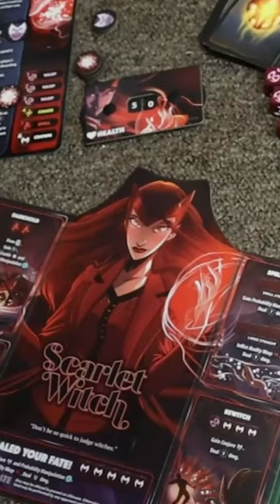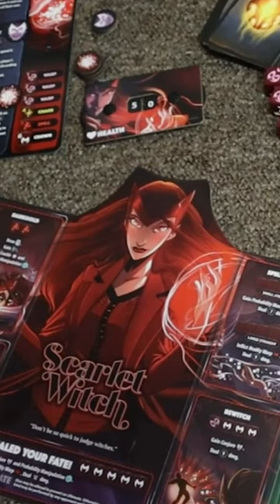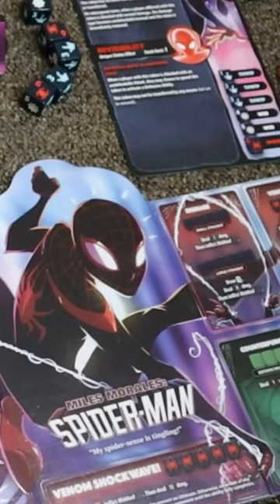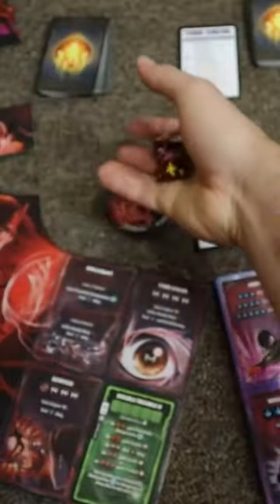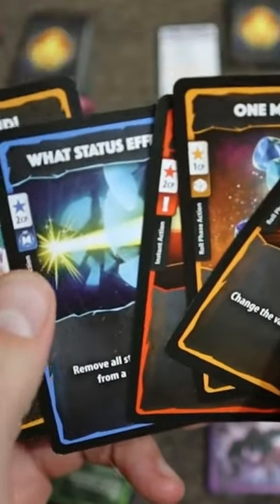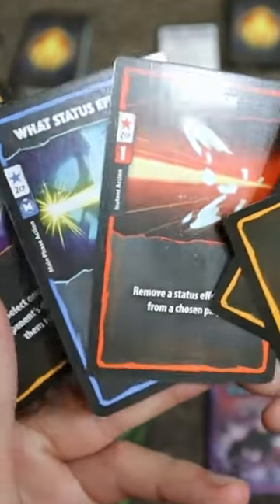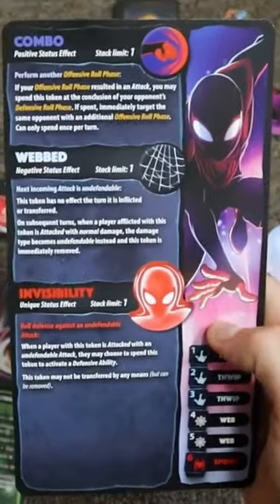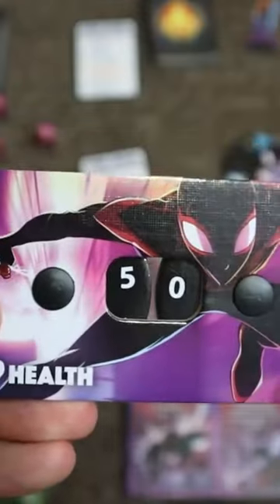Marvel Dice Throne Board Game 60 Second Review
Pick up a copy of the Marvel Dice Throne Board Game

Pick up the gaming t-shirts you saw in the video and more at our Nerd Problems Gaming Store

Pick Up Custom Video Game Controllers For Xbox, Switch, And Much More